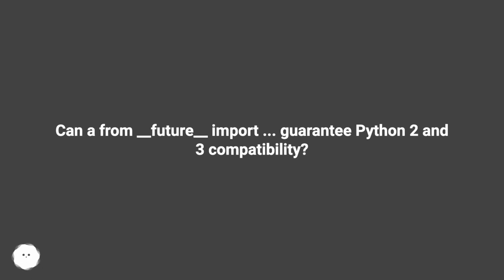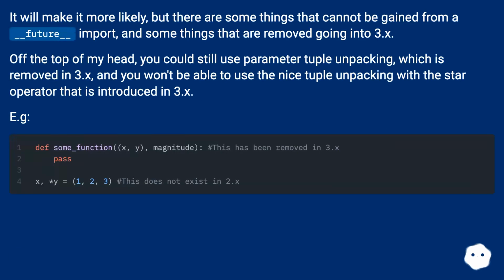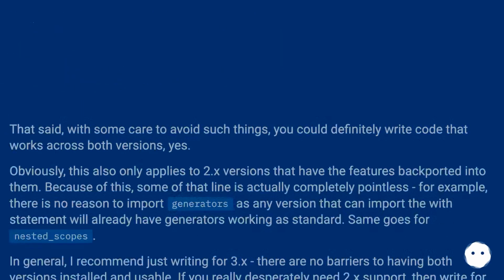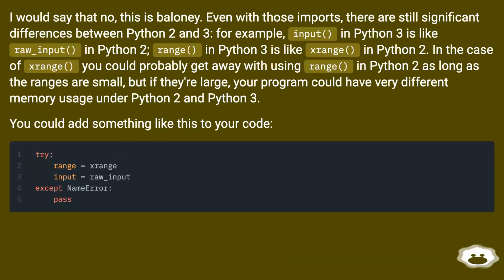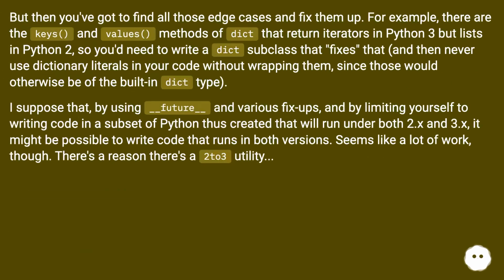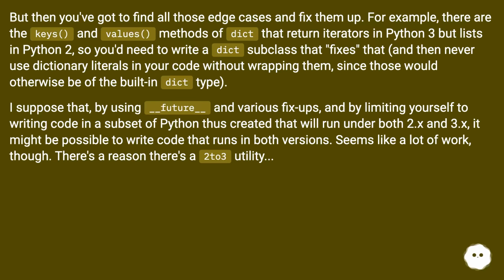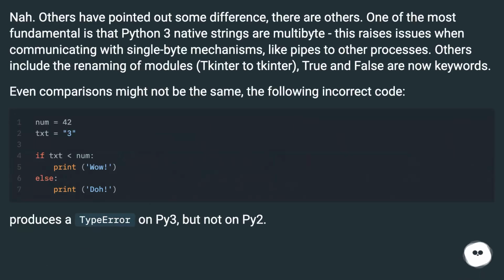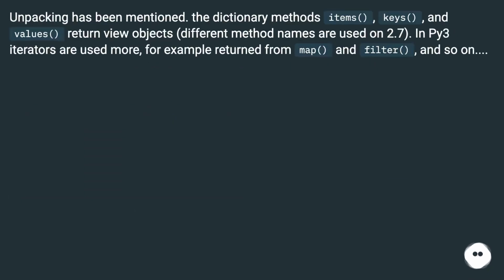Can a from __future__ import ... guarantee Python 2 and 3 compatibility?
Chapters
00:00 Can A From __future__ Import ... Guarantee Python 2 And 3 Compatibility?
00:51 Answer 1 Score 4
02:00 Answer 2 Score 8
03:21 Answer 3 Score 5
03:39 Answer 4 Score 3
04:25 Thank you